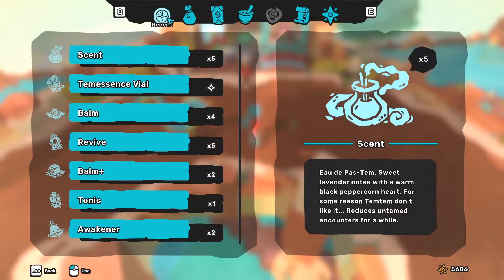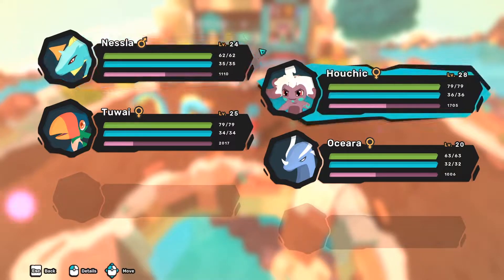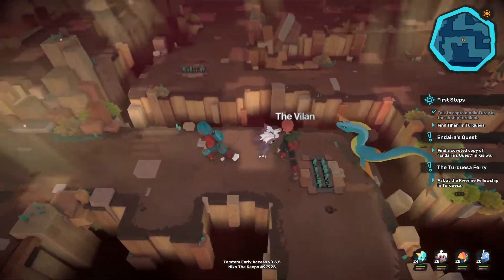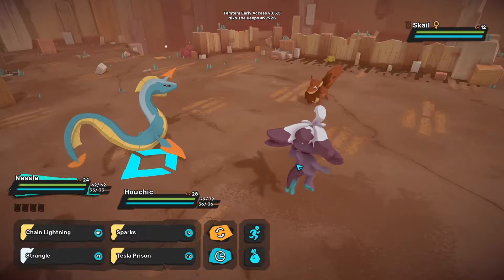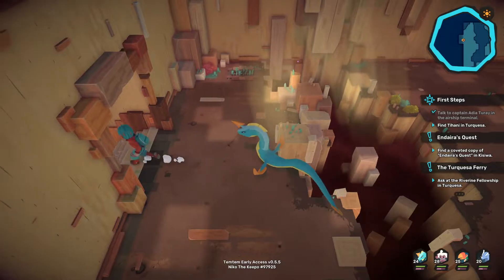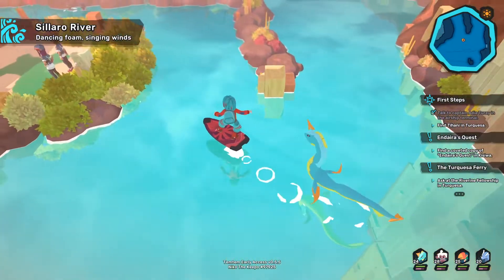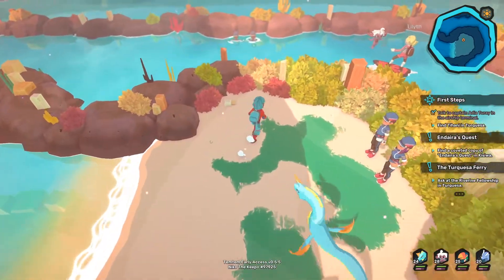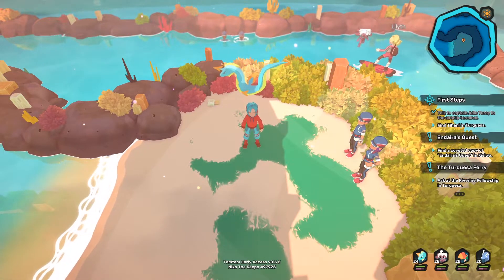Temtem Guide - WHERE TO GET EXP SHARE (Coward's Cloak) IN TEMTEM